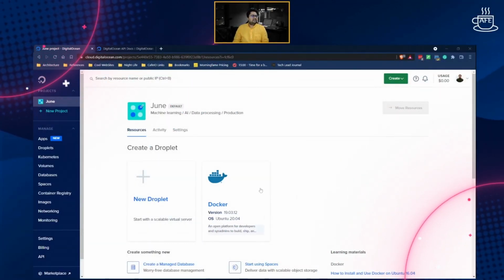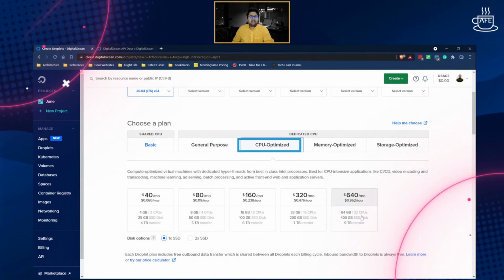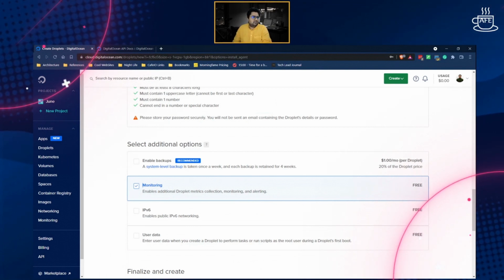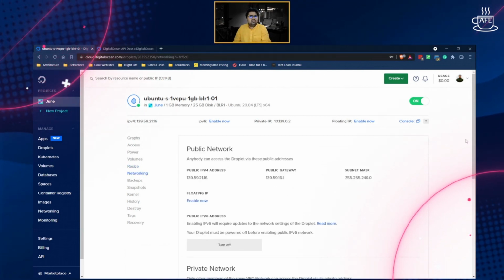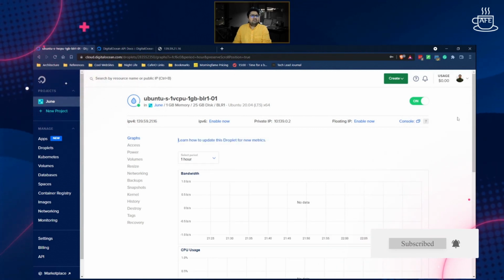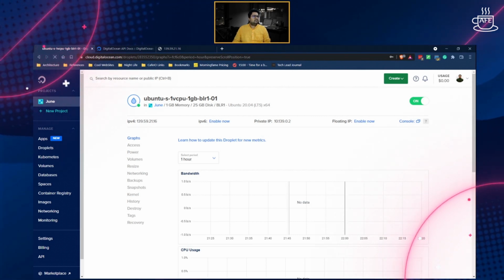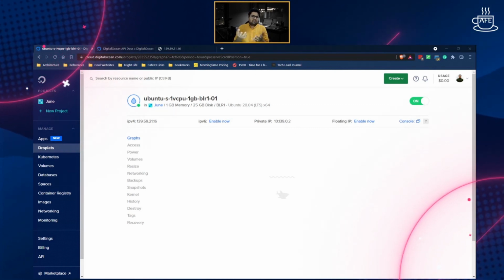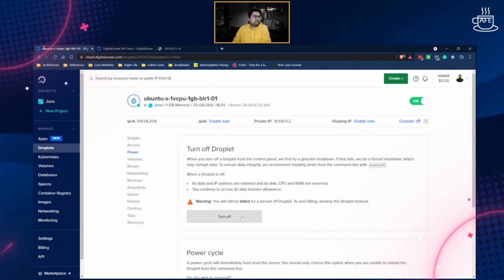Get a linux Ubuntu machine in 10 mins on DigitalOcean Cloud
Explore Digital Ocean in-depth alongside working with Case Studies to learn Cloud Computing.

In this video, I am going to create an Ubuntu Linux machine on the Digital Ocean cloud and run python and Nodejs on it.

Digital Ocean offers Infrastructure services with simplicity at its core. Build robust applications using a comprehensive portfolio of computing, storage, database, and networking products.

Setting up your first DigitalOcean server is not hard. You will need to create a Droplet on the DigitalOcean website and access it remotely using ssh. As with any server, there are many things that you can do to customize your setup.